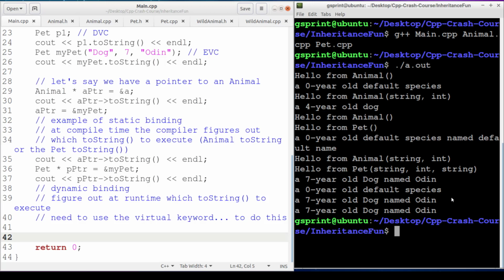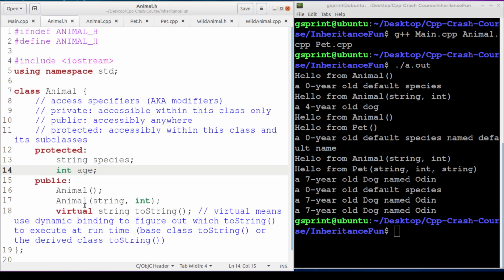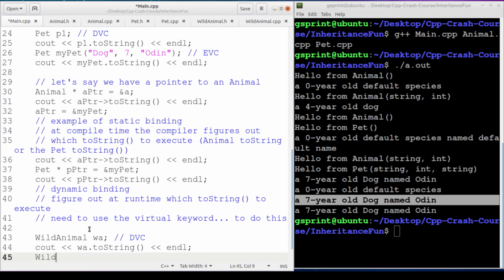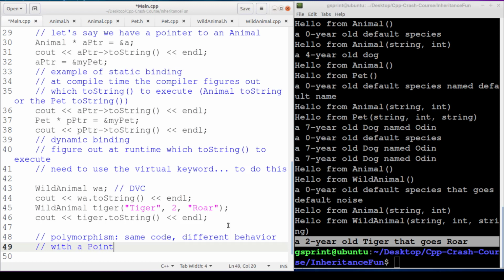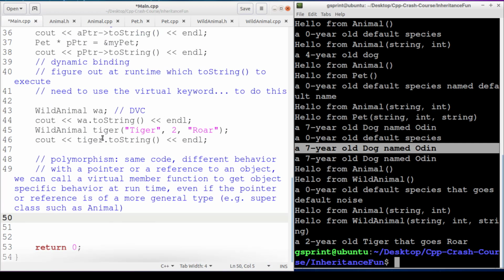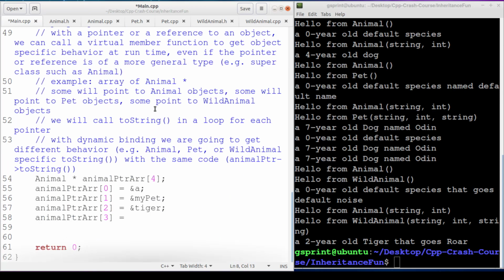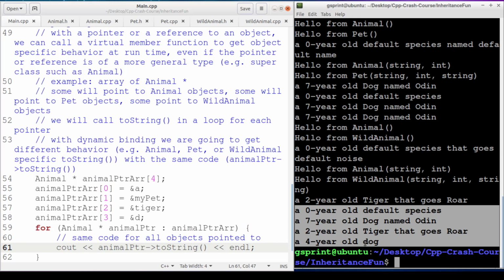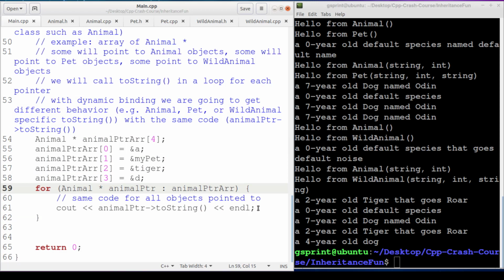What is Polymorphism and How do You Use It in C++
This video introduces dynamic binding with the virtual keyword and how dynamic binding enables polymorphism (same code, different behavior) at runtime. The example uses an array of pointers to objects created from an inheritance hierarchy of classes.